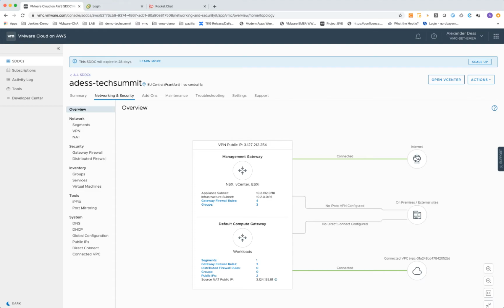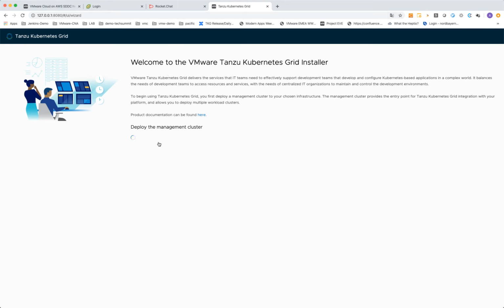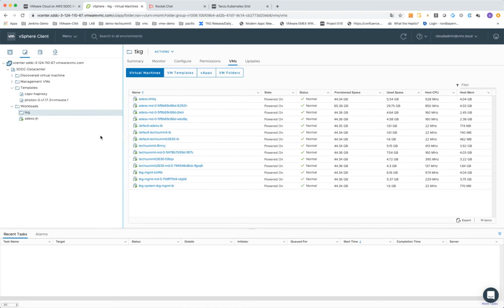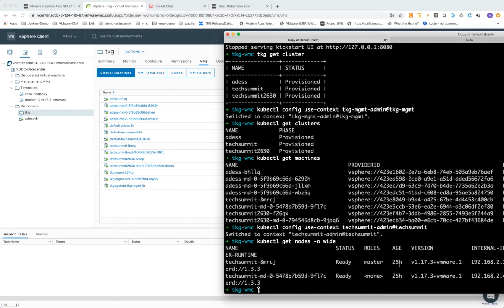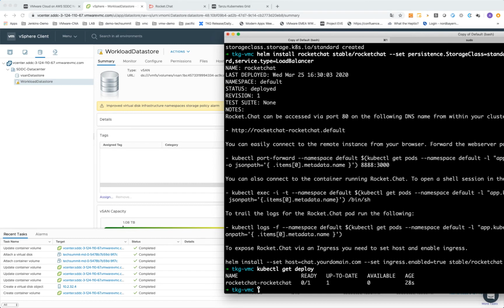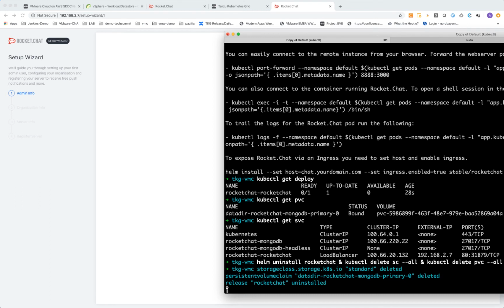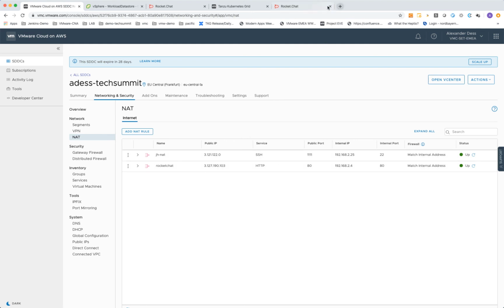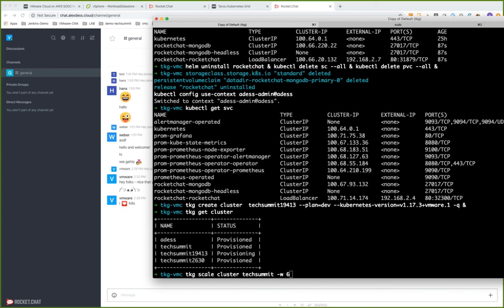TKG+ Tanzu Kubernetes Grid on VMware Cloud on AWS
How to deploy K8s easy and fast via Tanzu Kubernetes Grid on VMConAWS and make use of the tight integrations like Cloud-Native Storage when deploying an application.